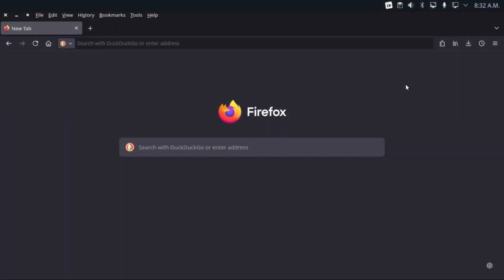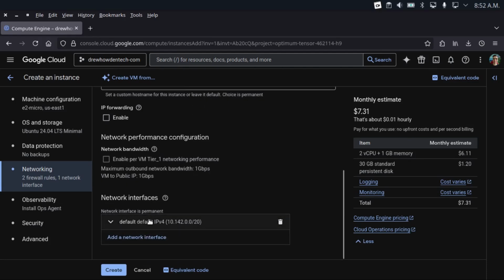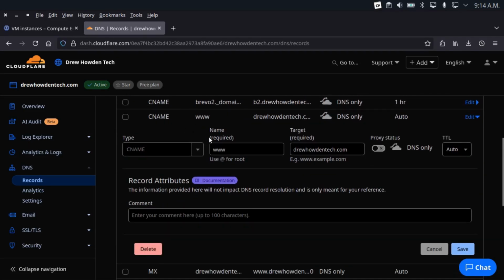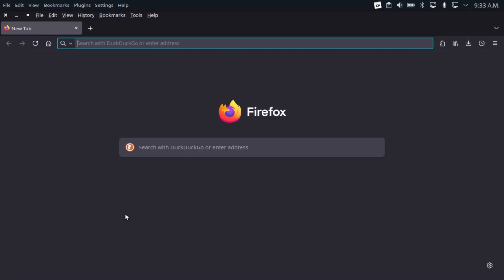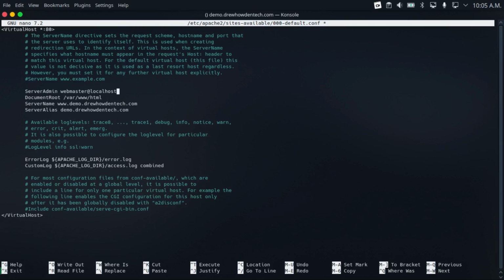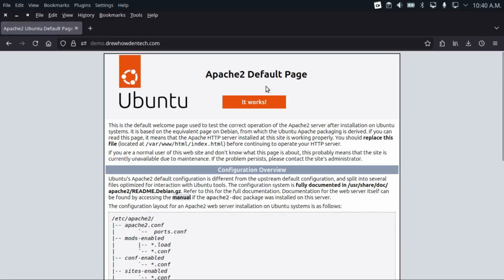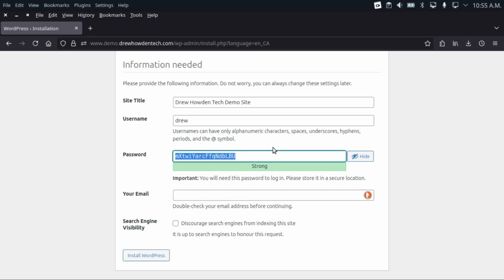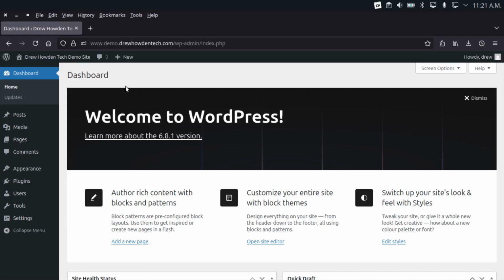How to Build a Website From Scratch | Free Hosting on Google Cloud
In this video, I show you how to build a Wordpress site from scratch, for free, on Google Cloud Platform.

This video is part of a larger series covering a web/email server setup on Google Cloud.

Chapters:
0:00 Introduction
3:22 Deploying e2-micro instance on GCP
14:07 Generating SSH Key
16:47 Registering Domain
18:34 Configuring DNS Records
23:47 Accessing Our Instance over SSH
24:37 Installing Updates
25:25 Installing a Text Editor (to edit configuration files)
26:11 Configuring Automatic Updates
27:39 Enabling Canonical Livepatch
29:26 Setting Hostname
30:09 Creating Swap File
32:44 Installing LAMP Stack (Linux, Apache, MySQL, and PHP)
34:38 Obtaining SSL/TLS Certificate from Let's Encrypt
41:25 Enabling HSTS (to protect our site against man-in-the-middle attacks)
44:22 Configuring MySQL
47:09 Installing Wordpress
53:33 Post-Installation Steps
1:00:38 Conclusion

Commands:
0. Create SSH Key and SSH Into Instance
    ssh-keygen
1. Install Updates
2. Install Text Editor
    sudo apt install nano
3. Configure Automatic Updates
    sudo nano /etc/apt/apt.conf.d/50unattended-upgrades
    sudo systemctl restart unattended-upgrades
4. Attach Ubuntu Pro Subscription
5. Change Hostname
    sudo hostnamectl hostname host.yourdomain.tld
6. Create Swap File
        /swapfile       none    swap    sw      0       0
7. Install LAMP Stack
    sudo apt install apache2 mysql-server php libapache2-mod-php php-mysql php-curl php-gd php-mbstring php-xml php-xmlrpc php-soap php-intl php-zip php-imagick
8. Edit Apache Default Site Configuration
    sudo nano /etc/apache2/sites-available/000-default.conf
    sudo apachectl -t
    sudo systemctl restart apache2
9. Obtain SSL Certificate from Let's Encrypt
    sudo certbot --apache
10. Configure HSTS
    sudo nano /etc/apache2/sites-available/000-default-le-ssl.conf
        Header always set Strict-Transport-Security 'max-age=31536000; includeSubDomains'
    sudo a2enmod headers
    sudo apachectl -t
11. Configure MySQL
    sudo mysql_secure_installation
    sudo mysql
        CREATE DATABASE wpdata;
        CREATE USER wpuser@localhost IDENTIFIED BY '$trongPa55word';
        GRANT ALL PRIVILEGES ON wpdata.* TO wpuser@localhost;
12. Install Wordpress
    cd /var/www/html
    sudo rm index.html
    sudo tar xf latest.tar.gz
    sudo mv wordpress/* .
    sudo rmdir wordpress
    sudo rm latest.tar.gz
    sudo chown -R www-data:www-data .
13. Edit Apache Configuration File
    sudo nano /etc/apache2/apache2.conf
14. Edit php.ini
    sudo nano /etc/php/[VERSION]/apache2/php.ini (example: sudo nano /etc/php/8.3/apache2/php.ini)